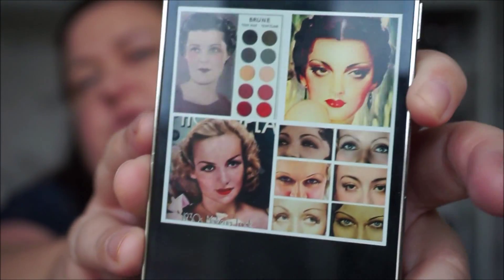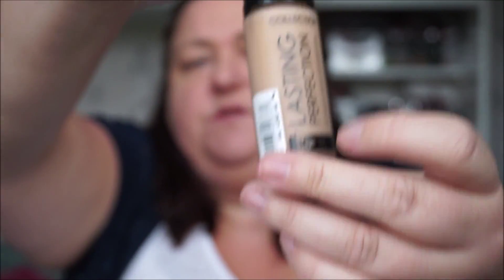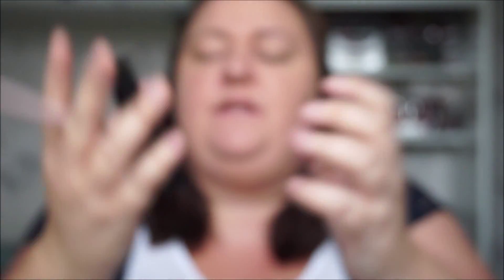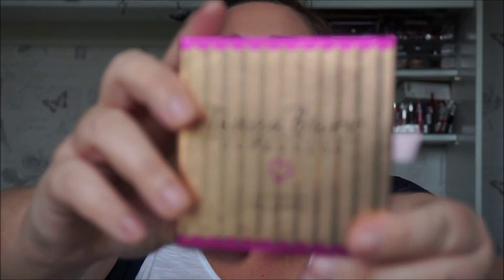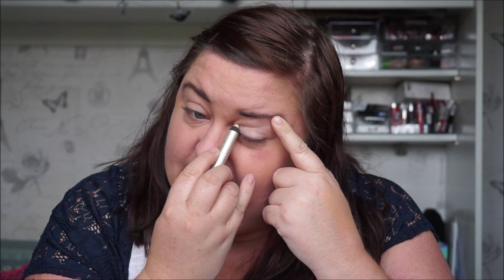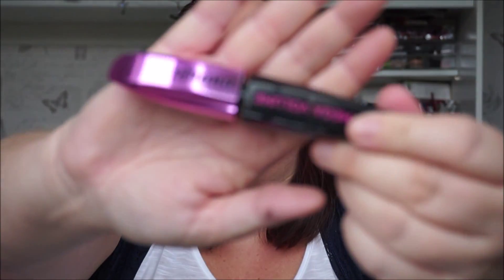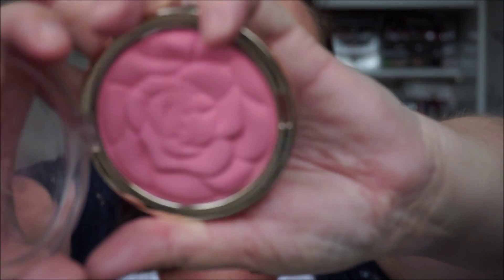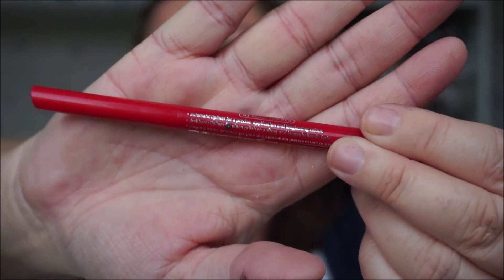Seeing Spots | Makeup Through The Ages 1930's - COLLAB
I'm taking part in a collaboration looking at make up through the ages with Claire, Leah, Victoria and Tania.

Every other Friday at 6pm (UK Time) we'll post a look from each decade starting in the 1920's onwards. (I'm not sure how far into the future we'll be going just yet,